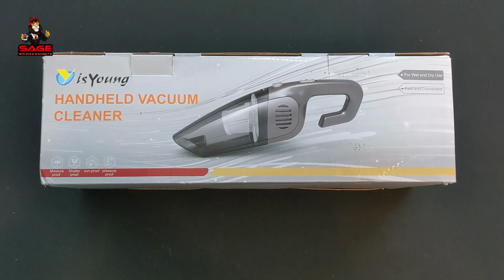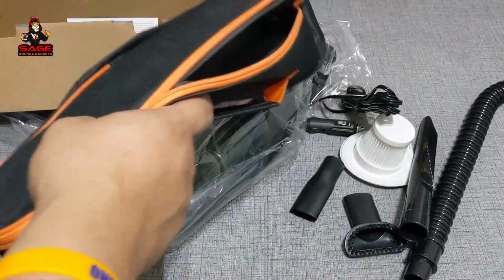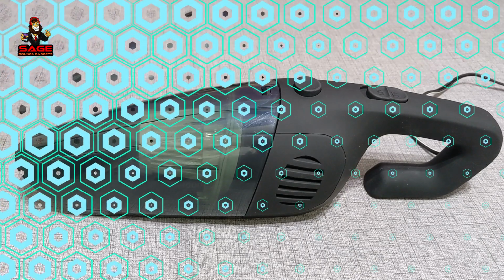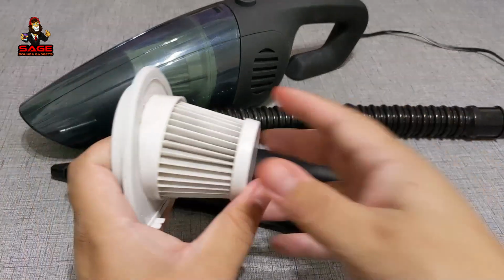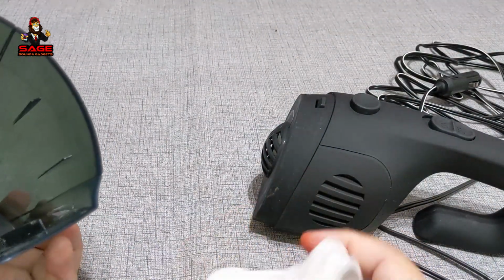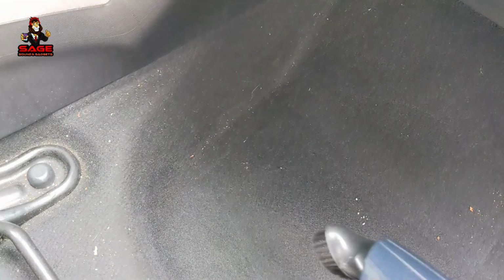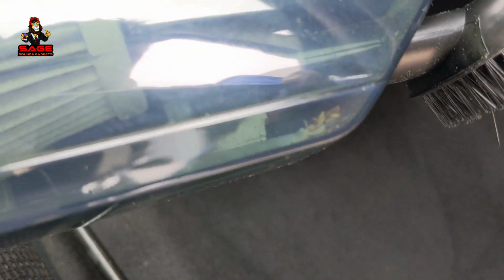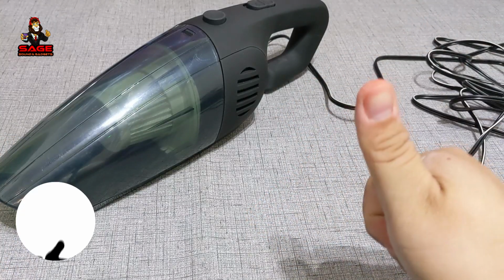Y isYoung Car Vacuum - Unboxing/Review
Where to Buy